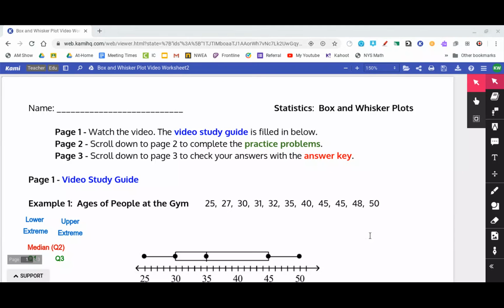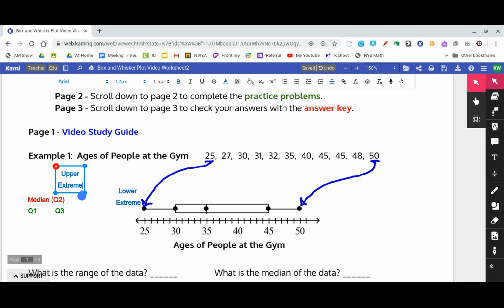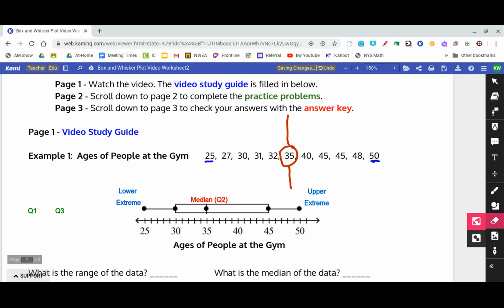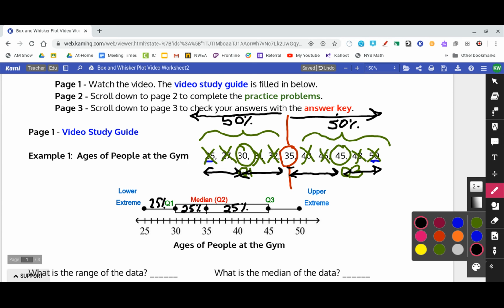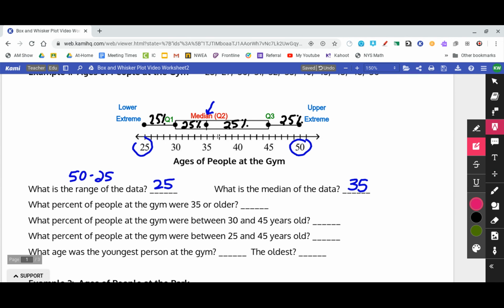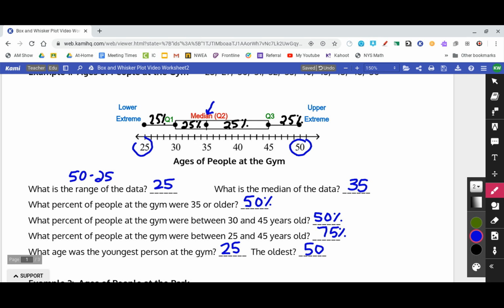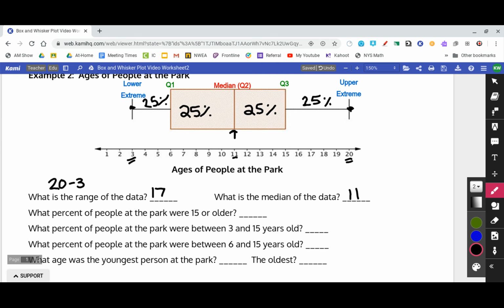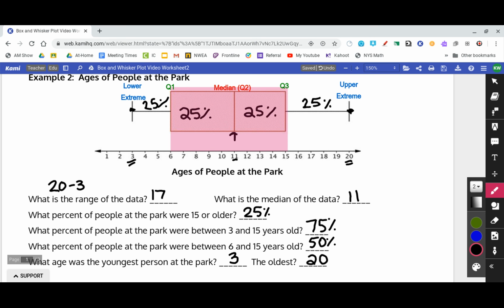Box and Whisker Video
Description of how to interpret Box and Whisker plots.